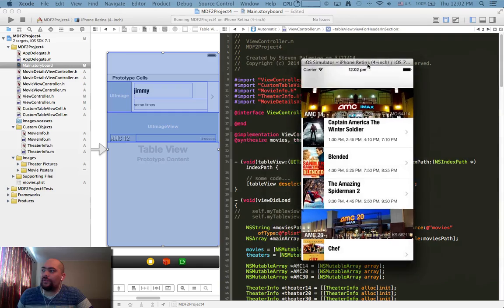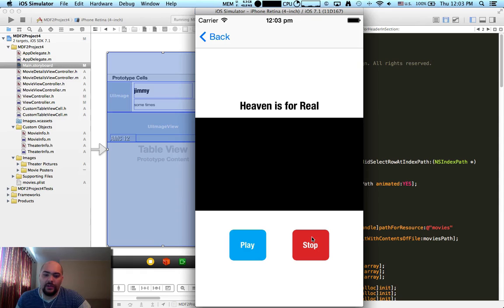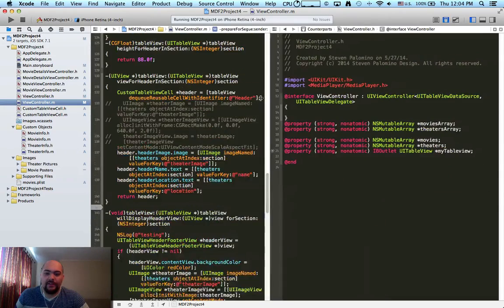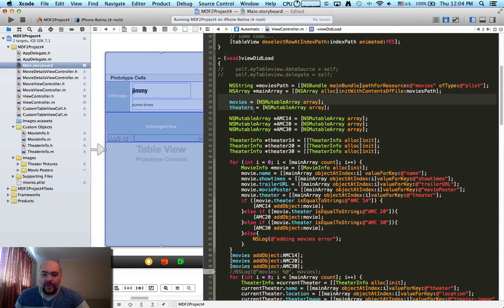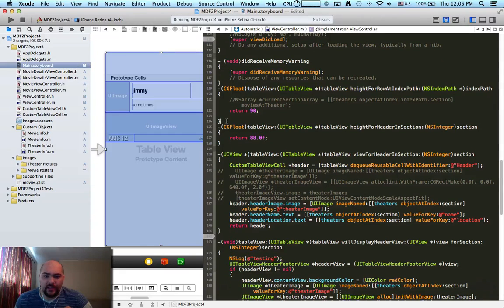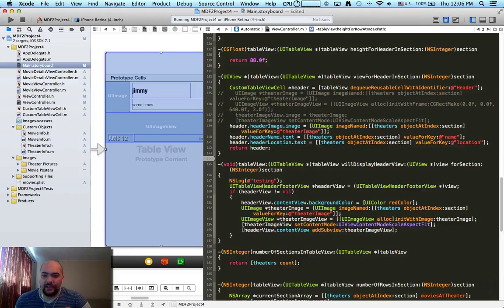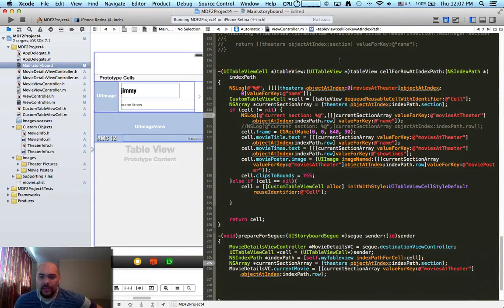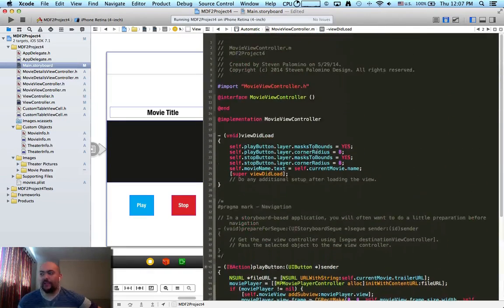MDF2 Project 4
Full Sail Mobile Development